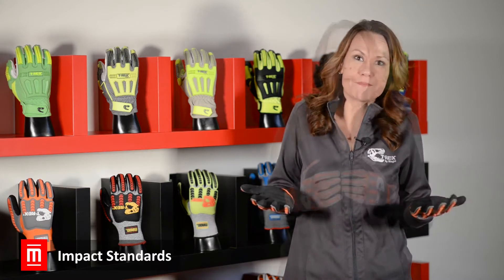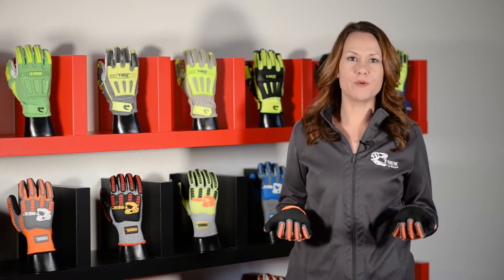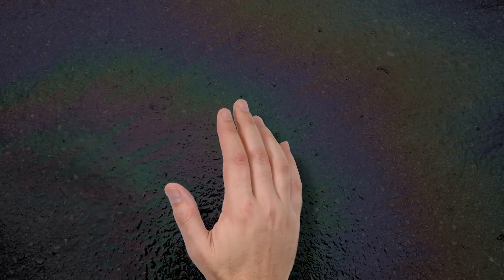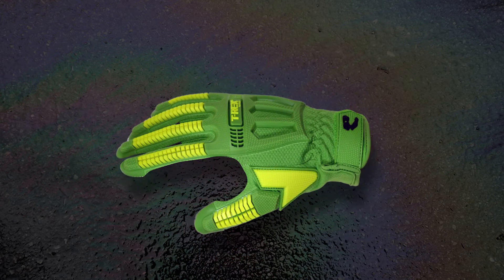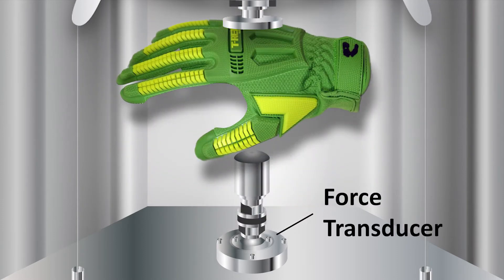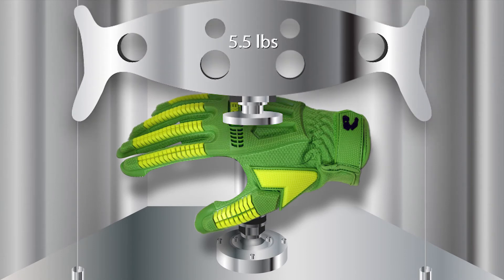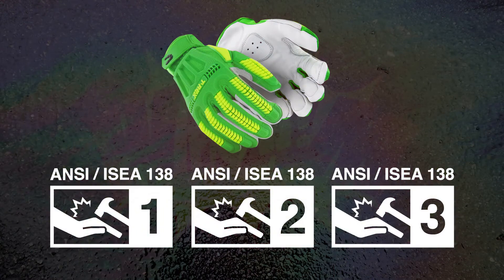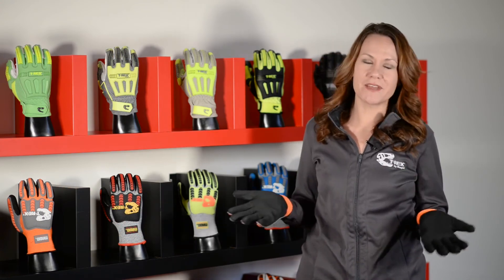Understanding the New ANSI/ISEA 138 Impact Glove Standard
Safety should never be a guessing game! New impact glove ratings will help you choose the right glove for the job— so get the upper hand and learn about the new ANSI/ISEA 138 Impact Glove Standard!